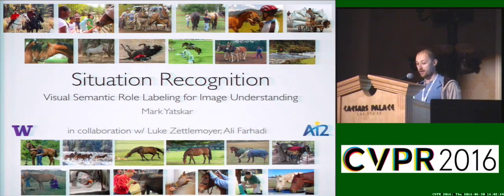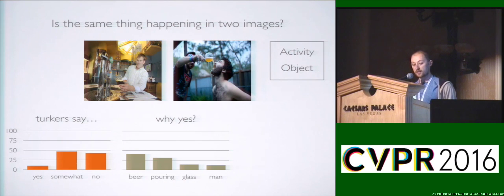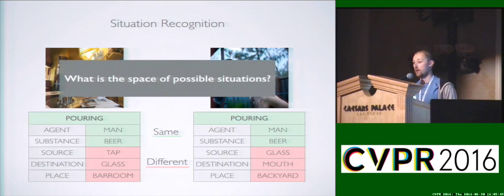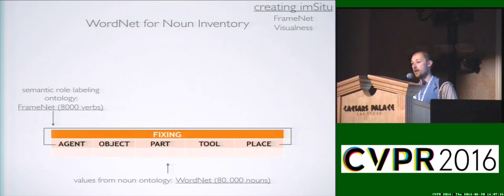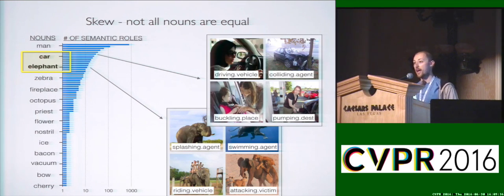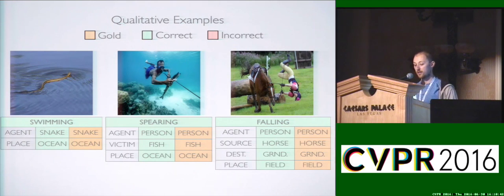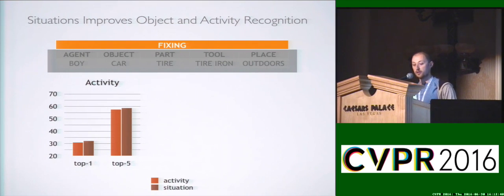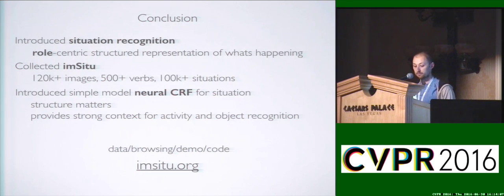Situation Recognition: Visual Semantic Role Labeling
This video is about Situation Recognition: Visual Semantic Role Labeling for Image Understanding